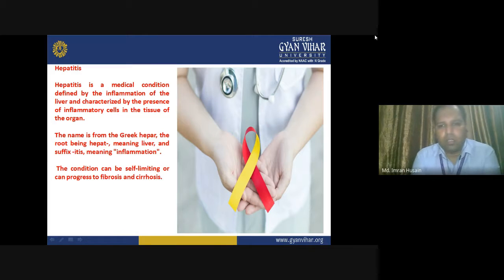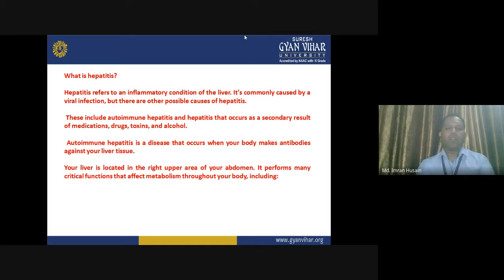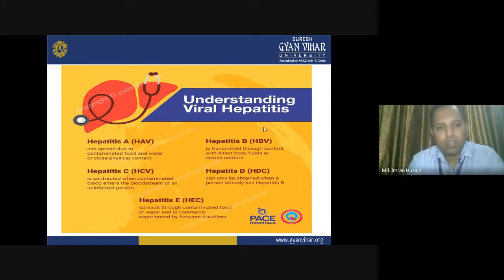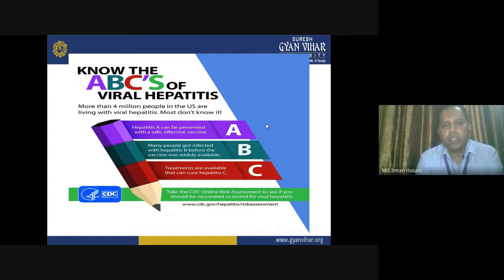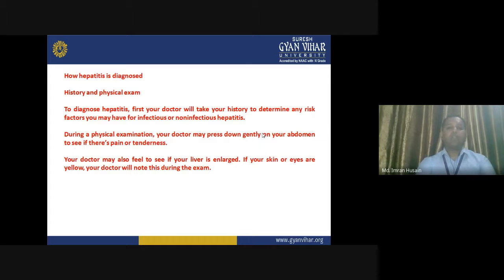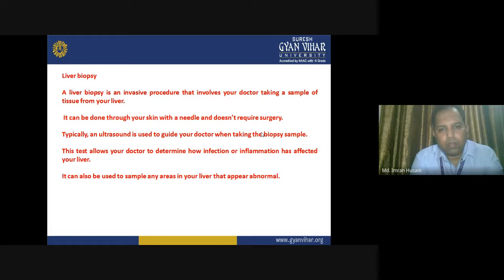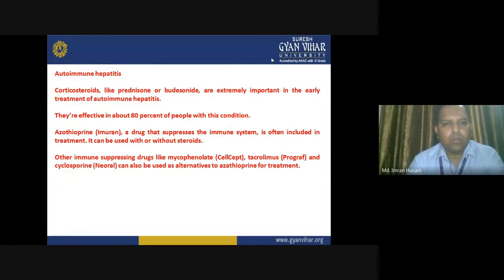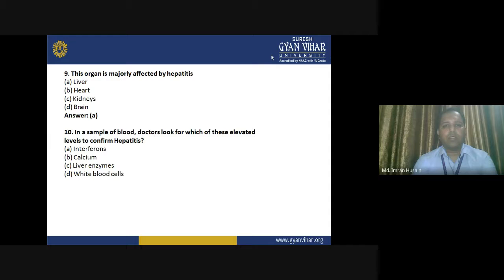Hepatits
School of Applied Sciences, Suresh Gyan Vihar University, Jaipur, Rajasthan 302015

Hepatitis virus, HCV, HBV, serotypes, virology, lecture notes, Medical microbiology,

The lecture is focused on the Hepatitis induced by viral infection. The pathogenesis of the disease and the collective impairment is discussed in detail.